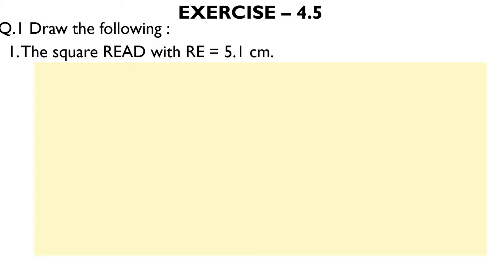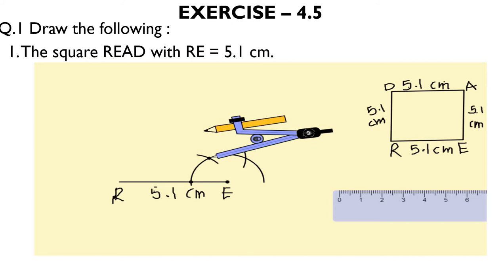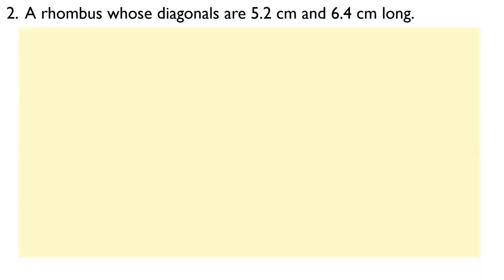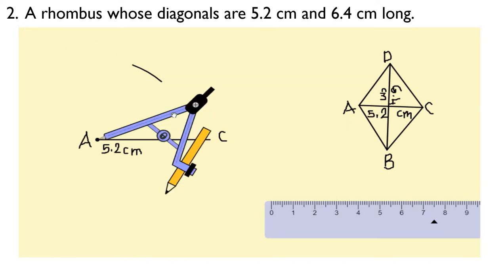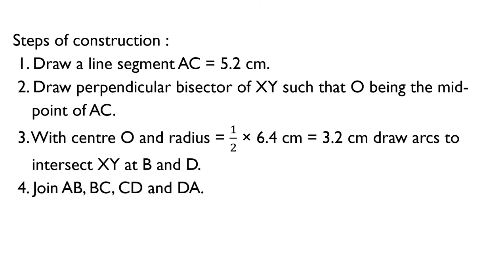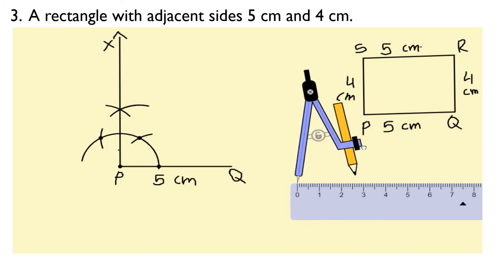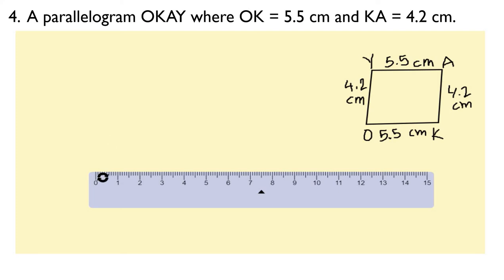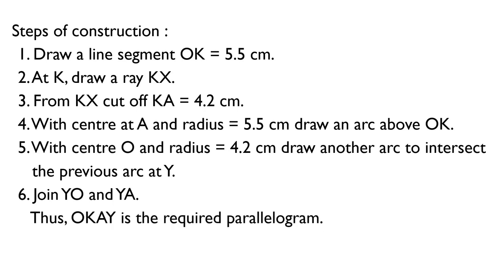Class -VIII Math Chapter-4 Practical Geometry part-4